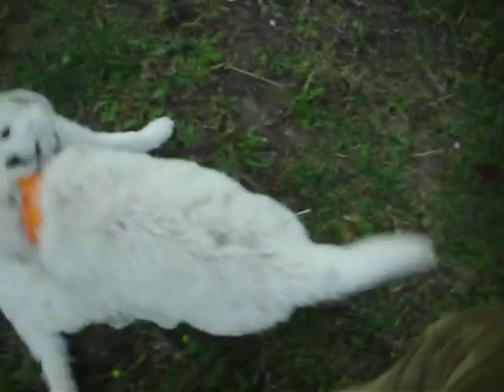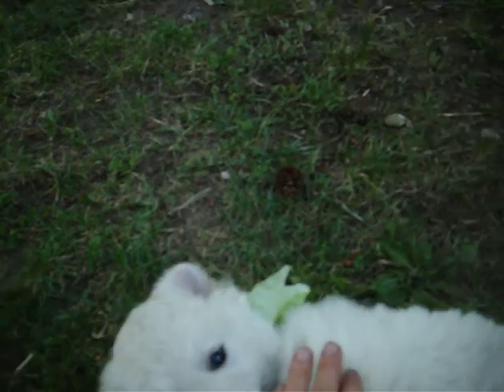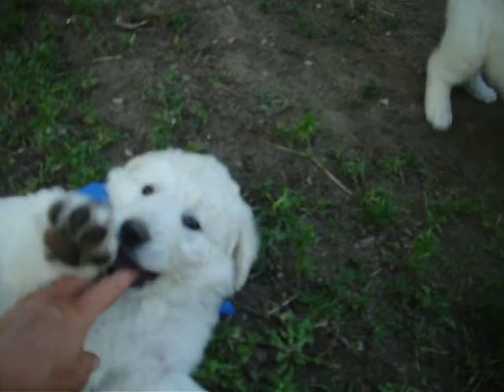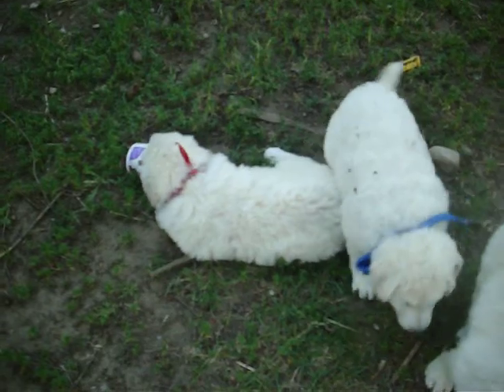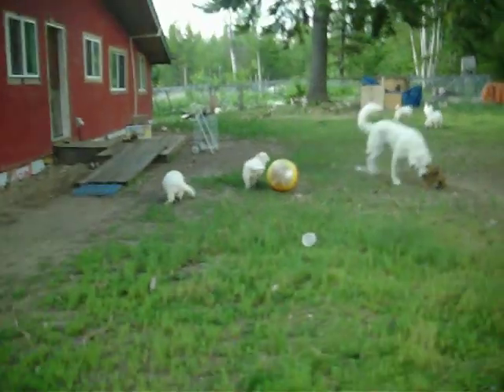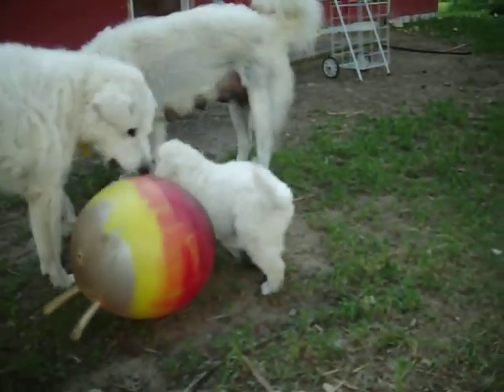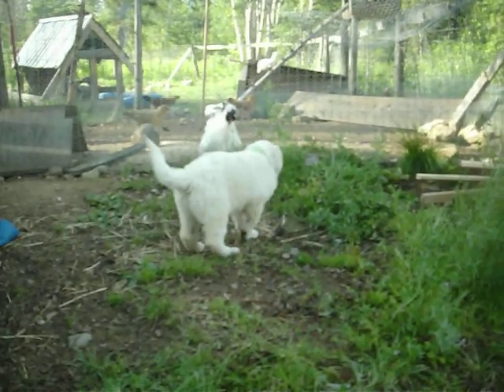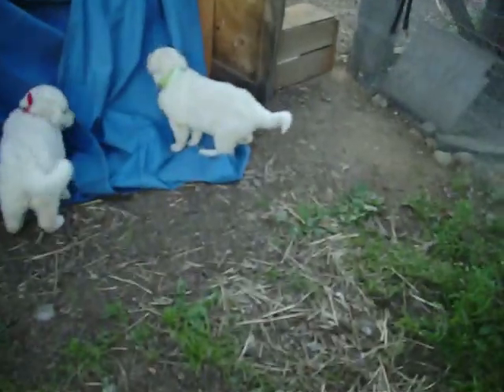kuvasz puppies part 2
kuvasz puppies 6 weeks